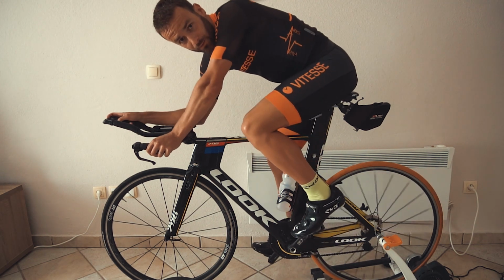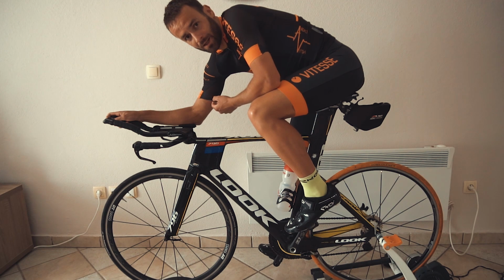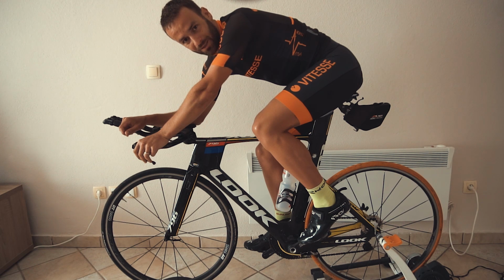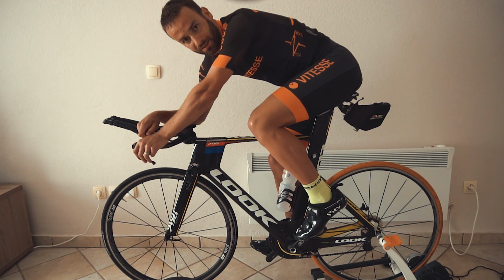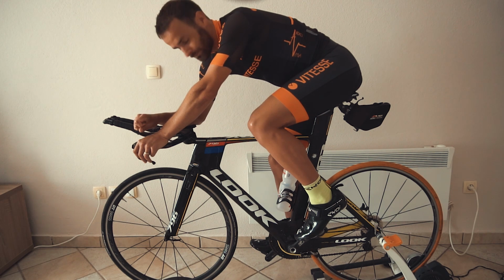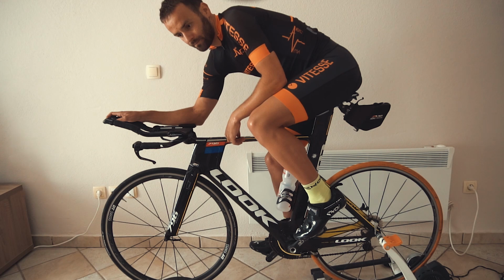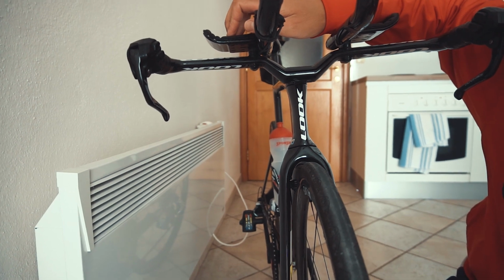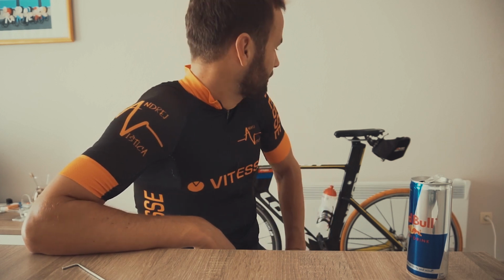Chasing free watts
I started to experiment with my bike position in search for some free speed. Here's what I came up with.